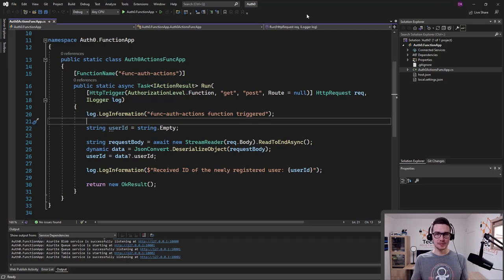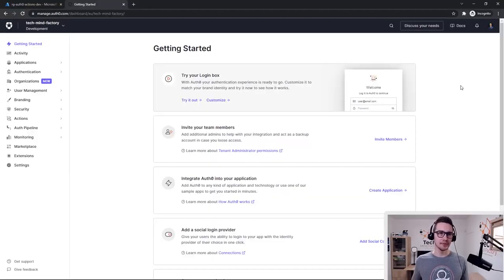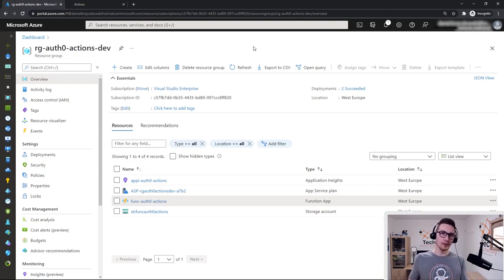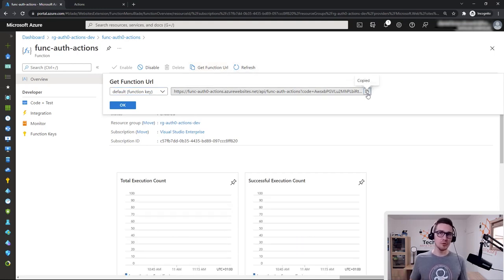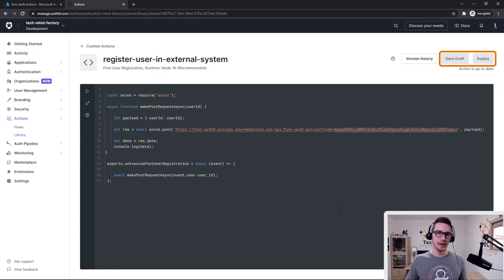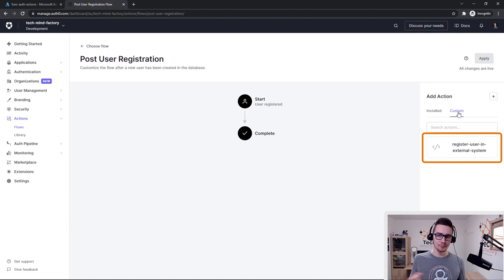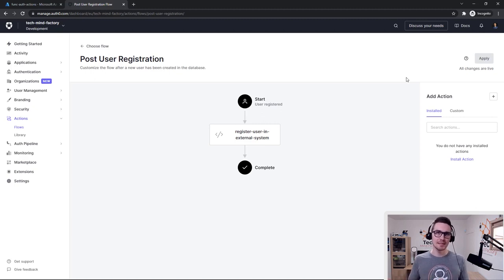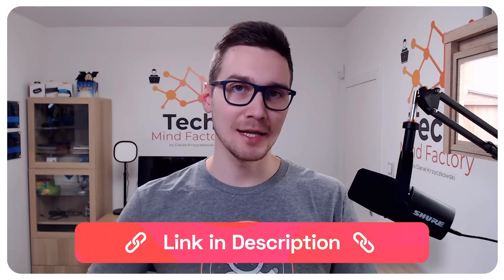How to Call an Azure Function after a User Authenticates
This tutorial will show how easy it is to call an Azure function after a user authenticates. Integrating Azure Functions Using Auth0 Actions. Calling custom Azure functions after users authenticate has never been easier!
Azure for Beginners - Full Course in 8 Hours

Daniel Krzyczkowski is a member of our Auth0 by Okta Ambassador program. In this video, he will show how easy it is to call an Azure function after a user authenticates. We get to see everything from the Azure function code, how to get the URL for the function within the Azure dashboard, how to call that function within an Auth0 Action, how to add the Action to the login flow, and then he will demo it out for us. All of this in less than 10 minutes!